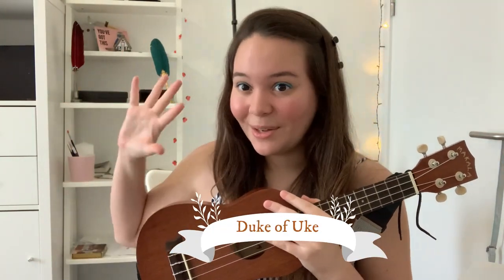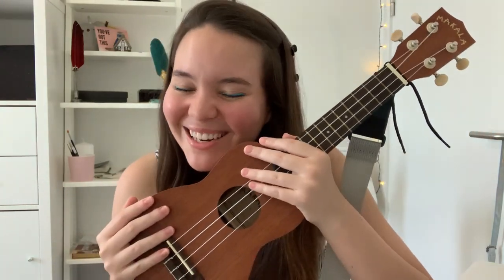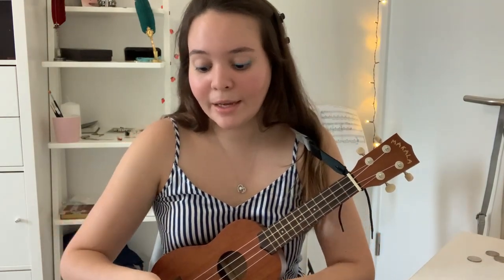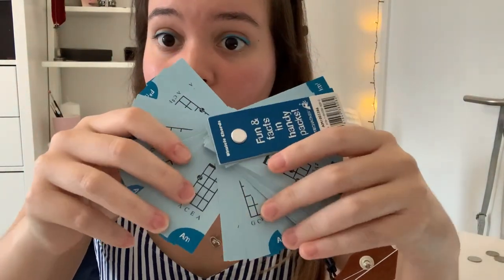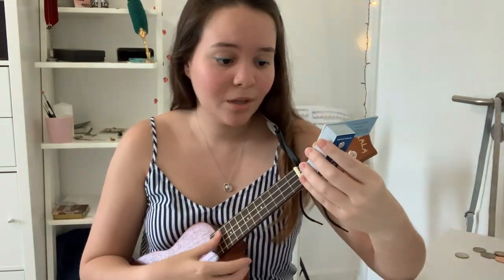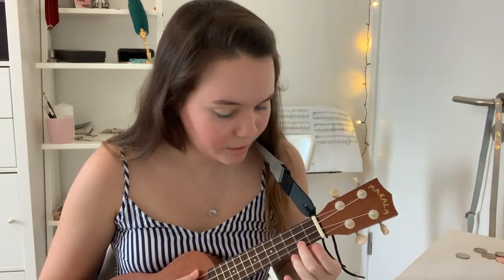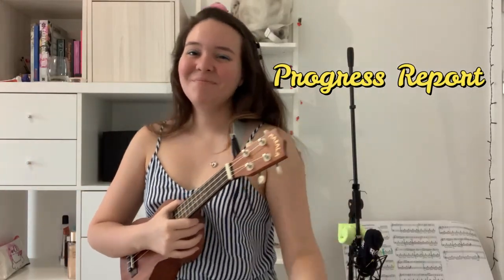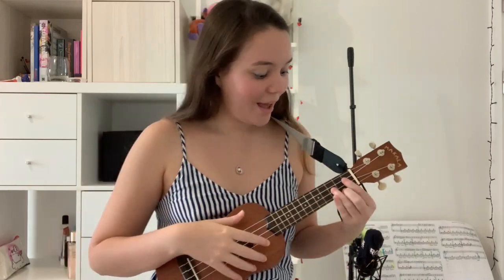Can a cellist learn how to play the ukelele easily?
Hellooo again everyone!

xoxo